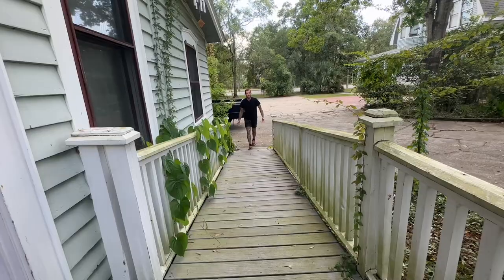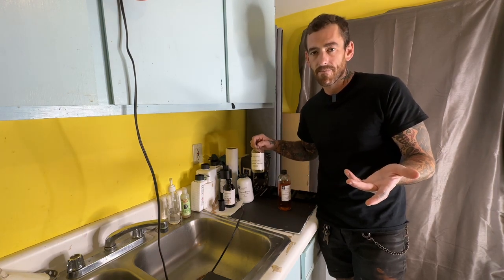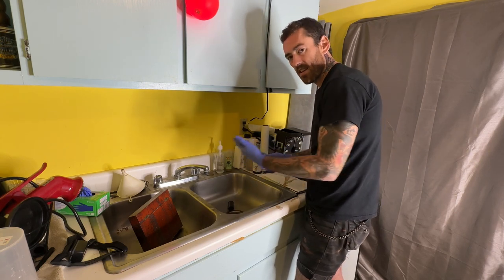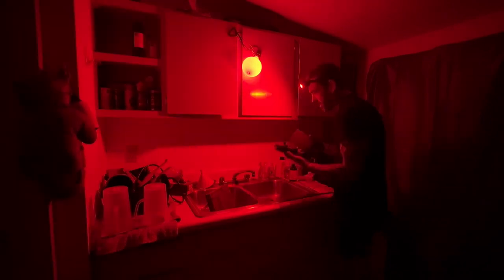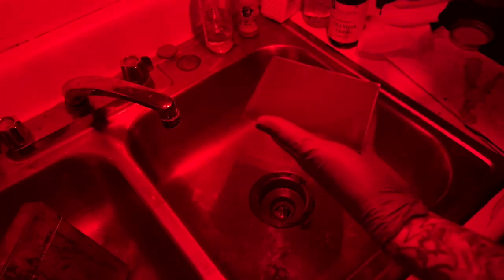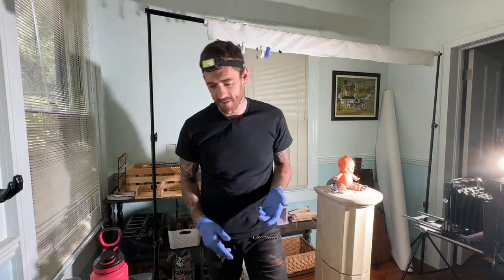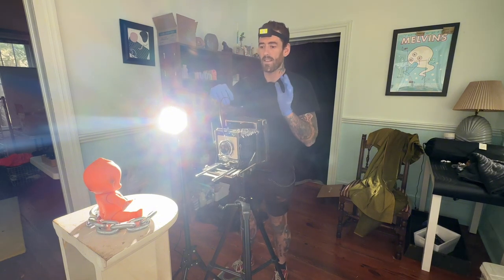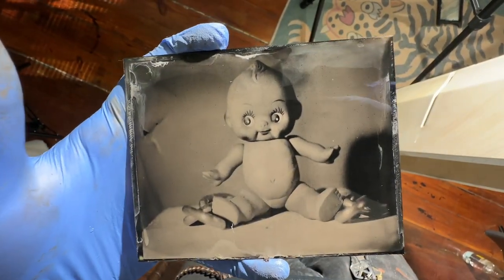How to tin type photography- a quick crash course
The steps of wet plate plate.

I get all of my chemicals from
Uvphotographics.com

Things you will need:
Collodion: uvp4 is my preferred choice
Silver nitrate: I use the pre mixed 9% 500ml
Developer: iron sulfate concentrate
Fixer: rapid fixer concentrate
All can be purchased separately or as a kit

0:00 what is wet plate photography?
0:35 what you will need
01:30 making dev and fixer
02:18 making the plate
02:34 pouring collodion
03:17 silver nitrate
04:08 loading the plate holder
04:53 getting the shot
05:29 developing
06:34 fixing
06:52 second shot
09:27 I’m no professional